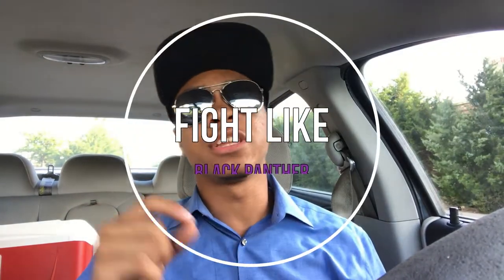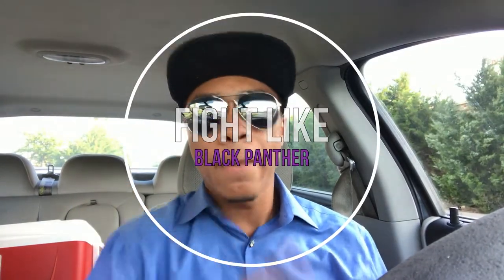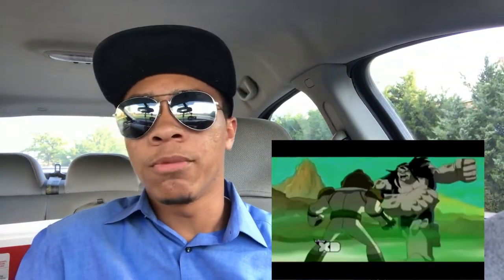Fight Like Black Panther